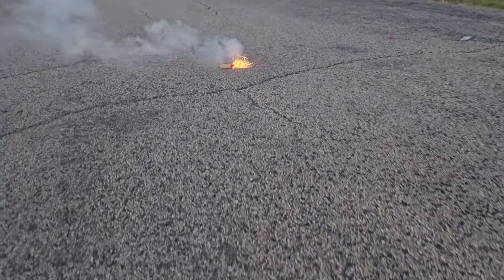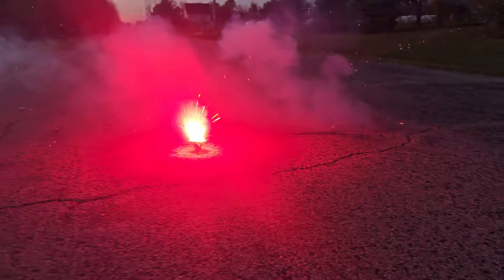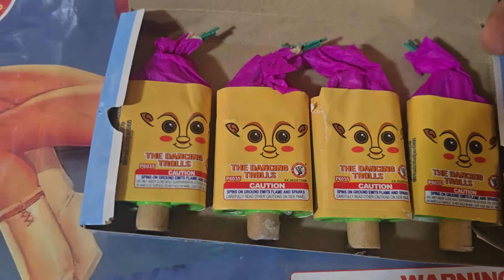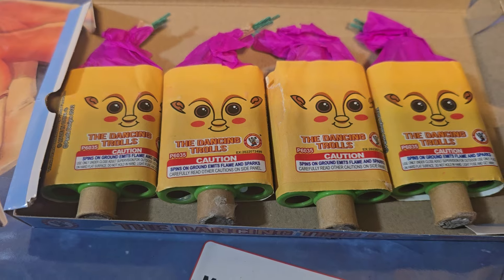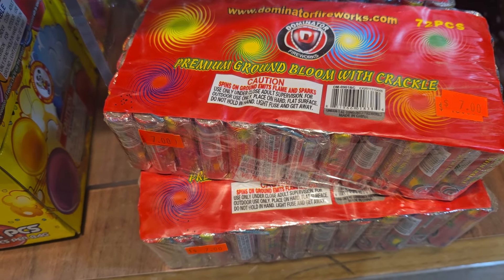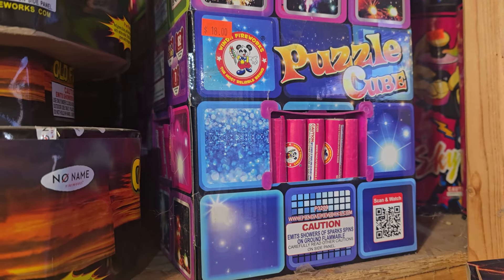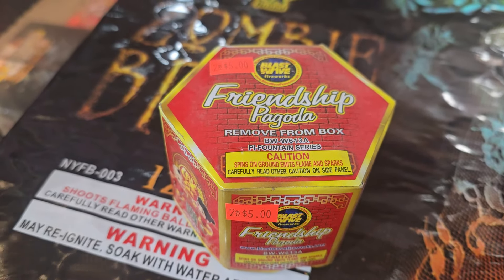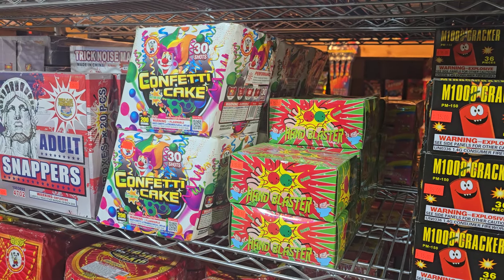The Dancing Trolls. $4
Wisconsindiscountfireworks.com